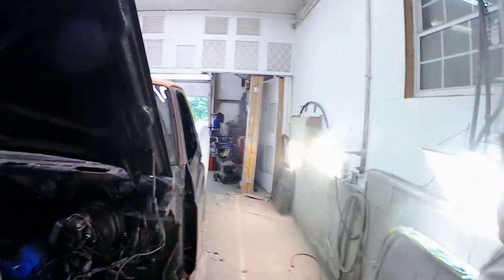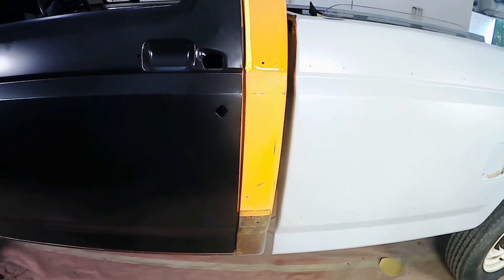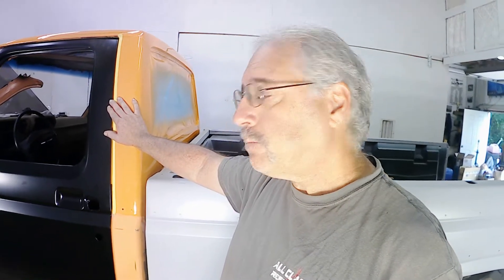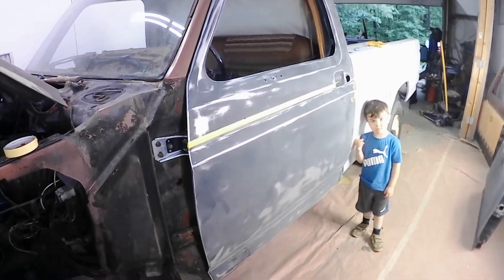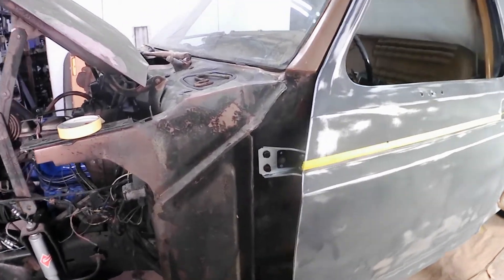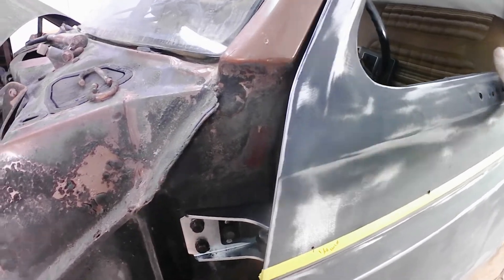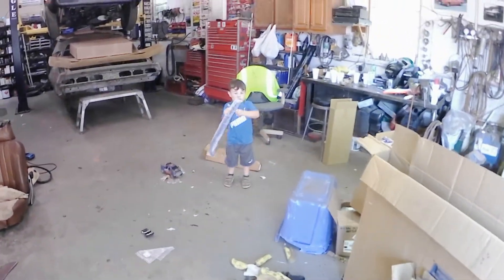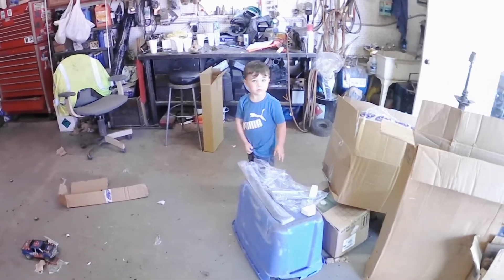1980 F350 Door Paint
In this episode the new doors and fenders get mounted and checked for fit. All the holes for the side trim get located and drilled. Next the we prep the fenders and doors for primer and the insides get final color. But Houston we have a problem.